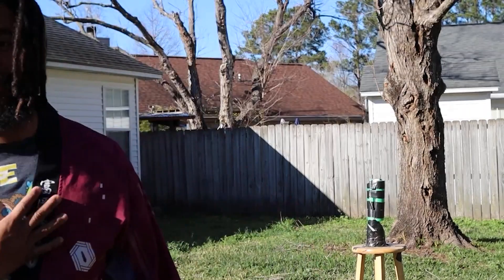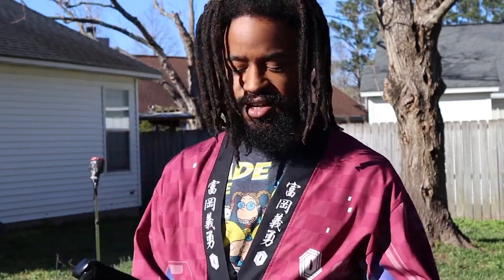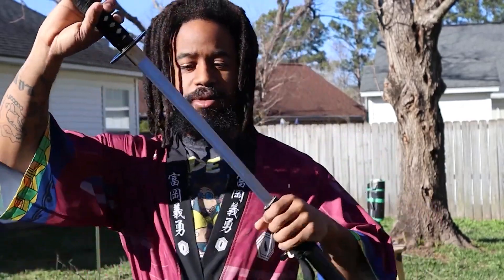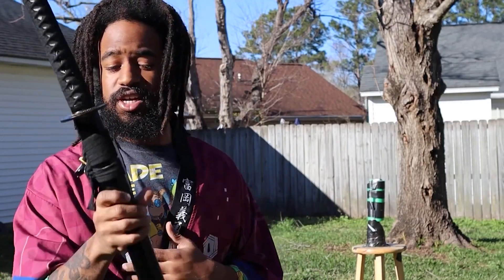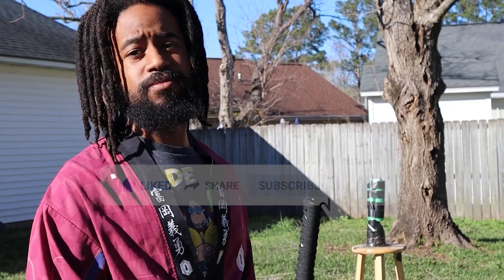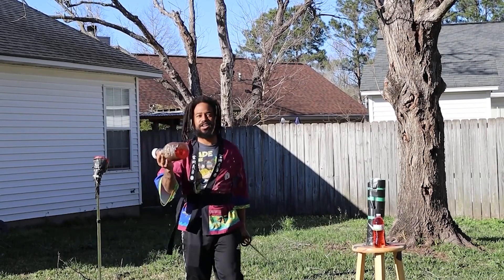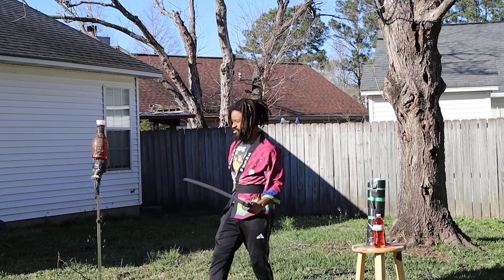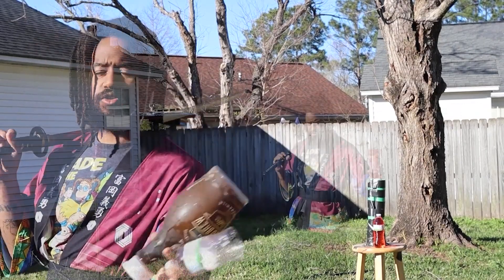Reversed Katana From Rurouni Kenshin CUTTING TEST!! *REAL KATANA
ThankYou For Watching TeeHee